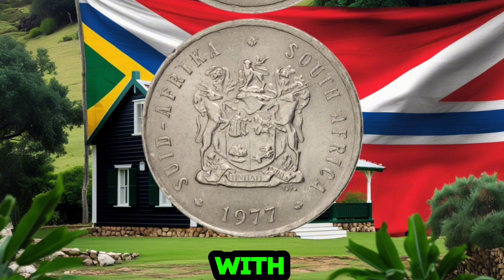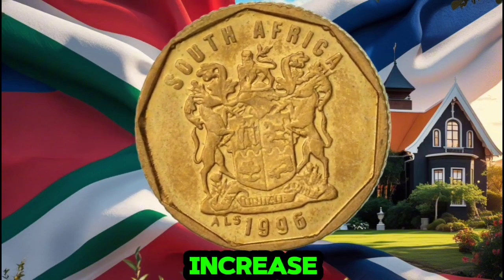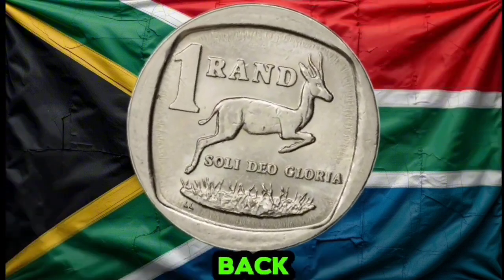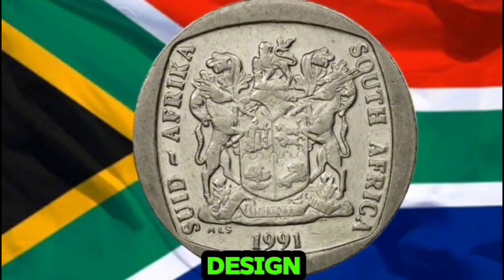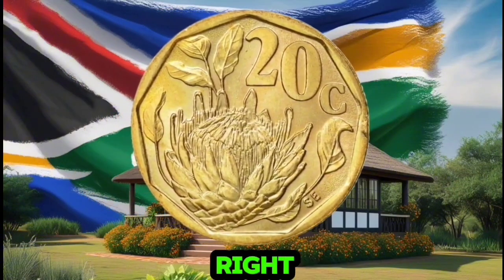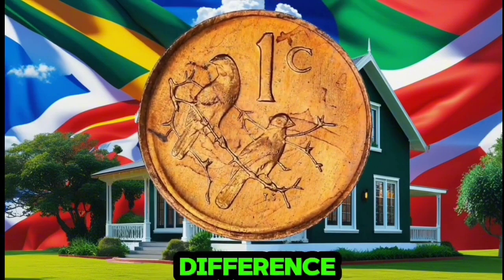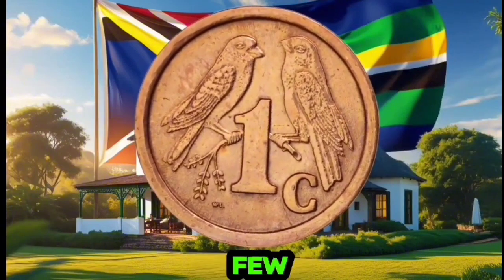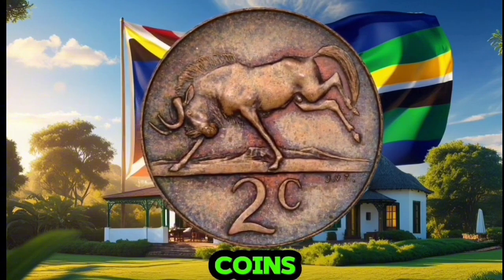BEST OF Valuable TOP 9 SOUTH AFRICA, Coins-Worth Big Money#currency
Welcome to Old Coin ZEE COLLECTION In today’s video, we’re uncovering the shocking story behind one of South Africa’s rarest and most valuable coins – the Five Cents 1977 South Africa Coin. What makes this coin so extraordinary? Well, it all comes down to a rare minting error that has sent its value skyrocketing to an incredible million dollar at auction!

Join us as we dive into the fascinating history of this unique coin, the minting mistake that made it so special, and why collectors are willing to pay tens of thousands for just one. We'll also show you how to identify this rare coin in your collection and discuss other valuable South African coins worth keeping an eye on.

🔍 What You’ll Learn in This Video:

The History of South African Coinage – A brief look at the history behind South Africa's coin system.
The 1977 Five Cents Coin – Discover the features and design of this coin.
The Minting Error – What caused the rare gold-plated bronze version of the coin to become so valuable.
Coin Identification Tips – Learn how to spot the valuable gold-plated bronze version in your collection.
Coin Storage & Value Protection – Tips on how to preserve your rare coins to maintain their value.
💎 Whether you’re a seasoned collector or a newbie in the world of numismatics, this video is packed with valuable information that will help you understand the allure of rare coins and how much they can be worth.